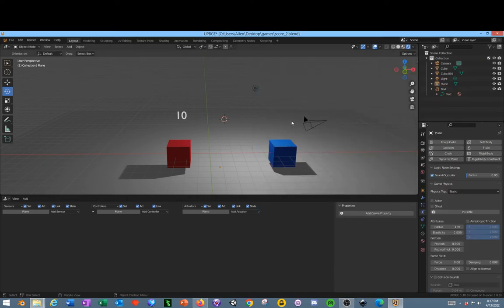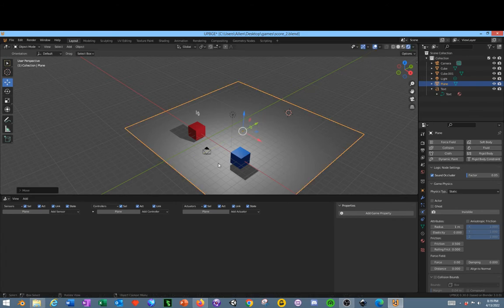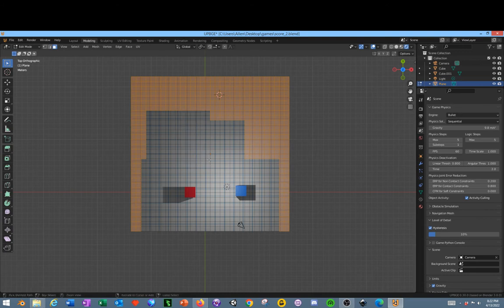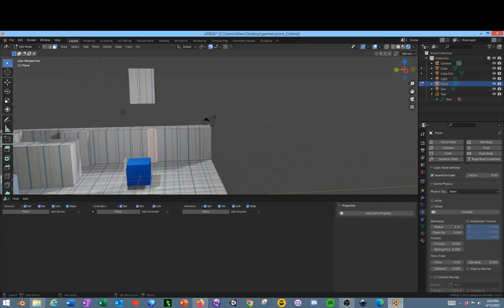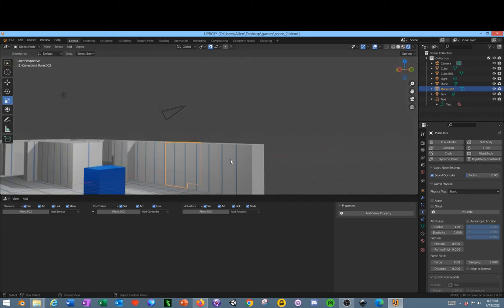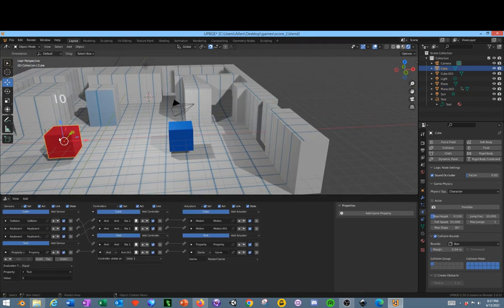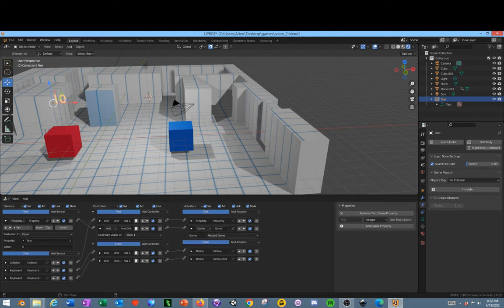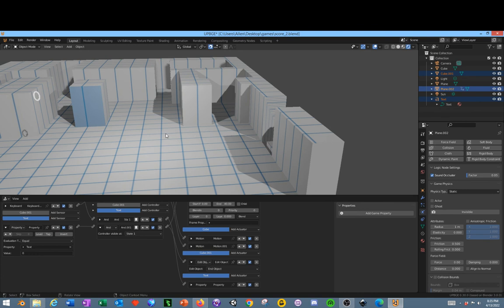UPBGE game engine counter deletes enemy and opens door